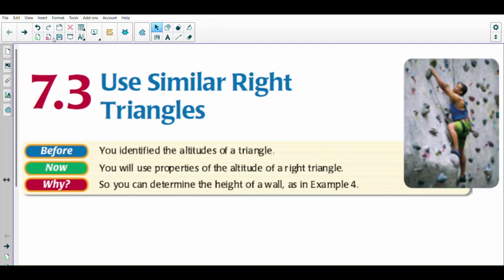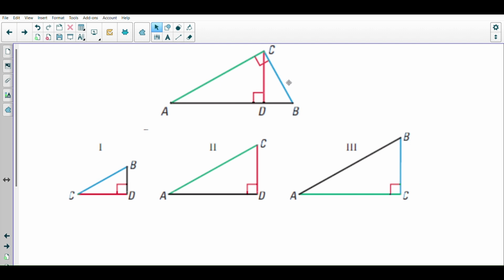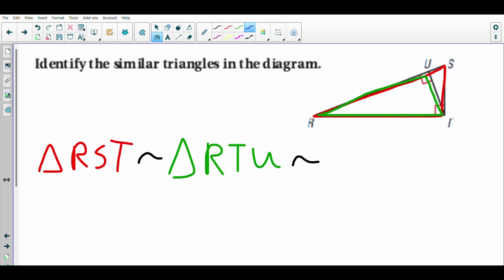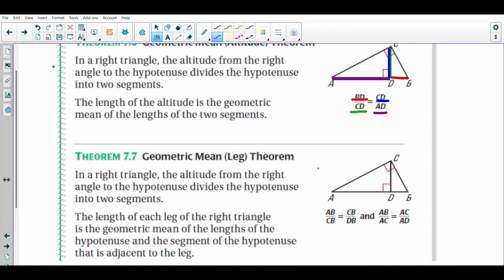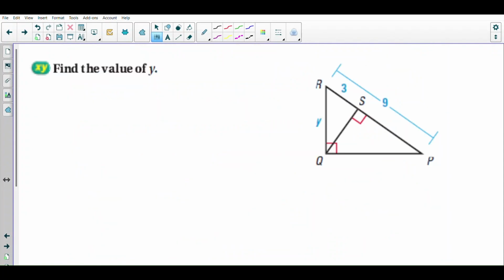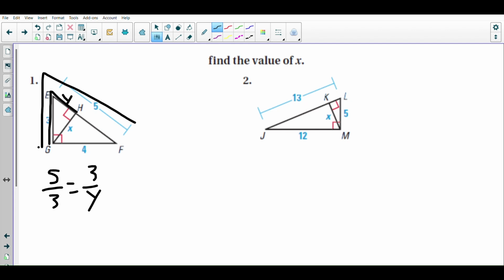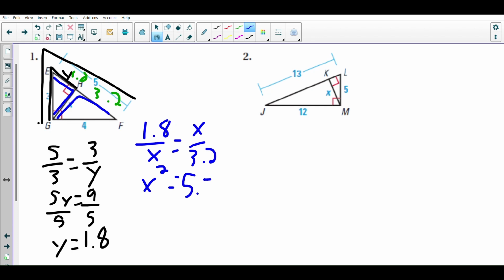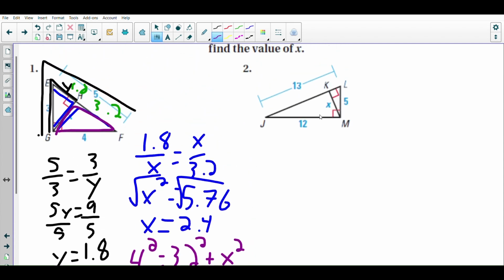Sect 7-3 Use Similar Right Triangles (Part 1)